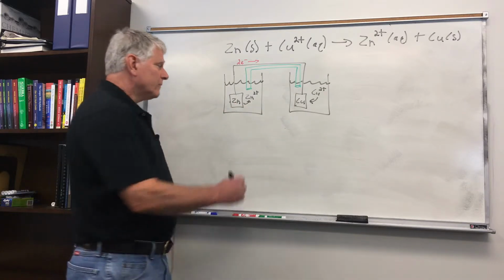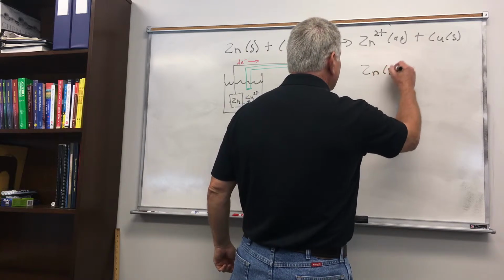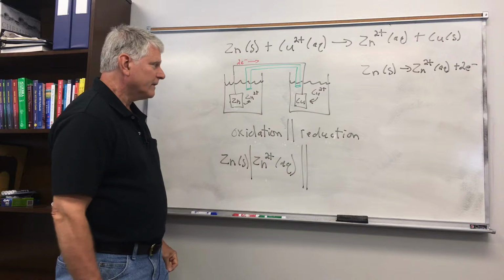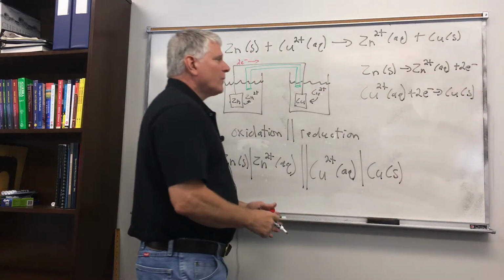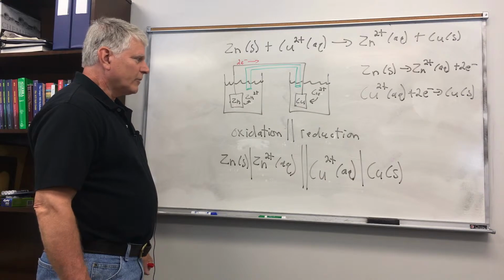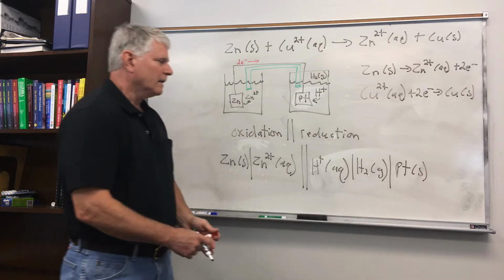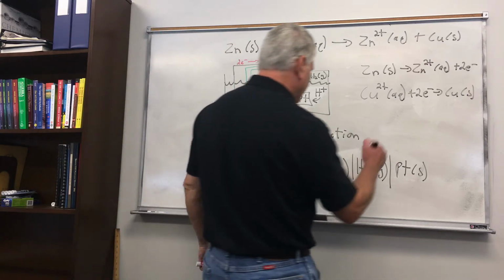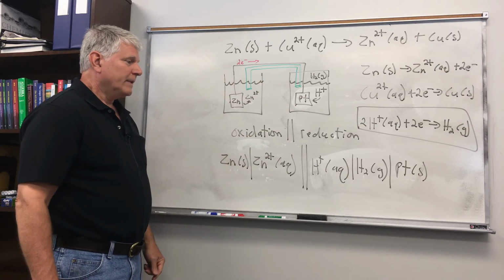Unit 4 Electrochemistry Video 7: Shorthand Electrochemical Cell Notation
Shorthand notation for describing an electrochemical cell